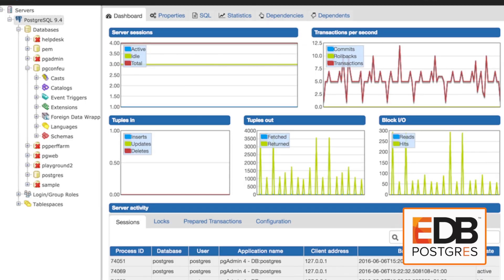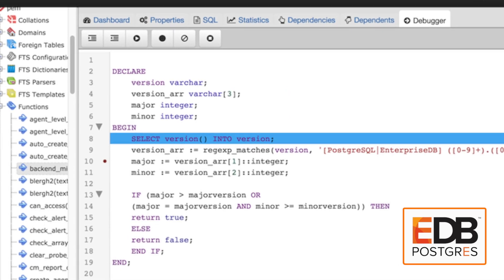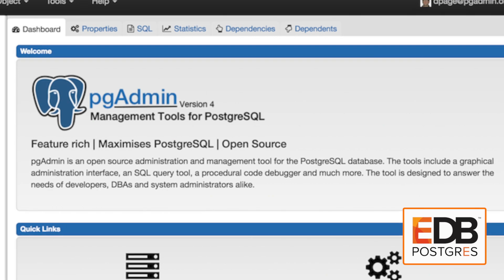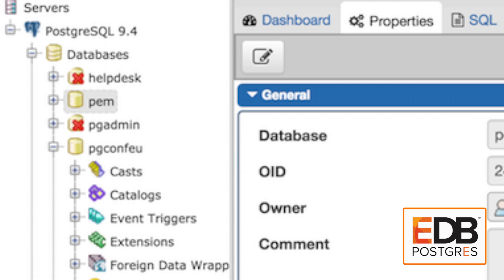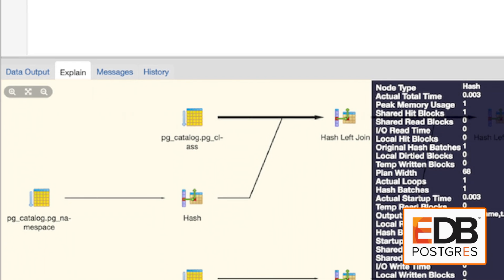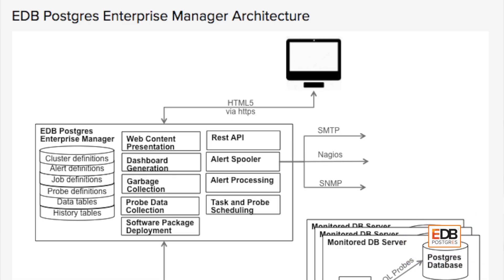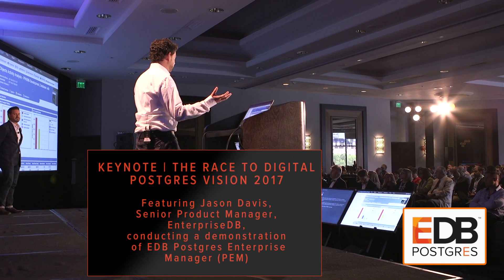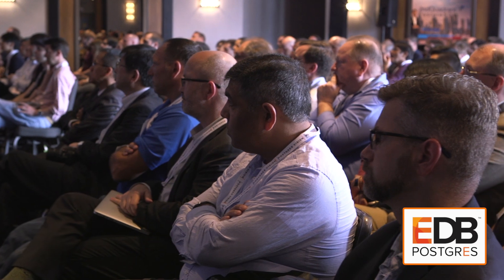EDB Postgres Innovation and Community Partnership: pgAdmin & PEM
Hear from Dave Page, EnterpriseDB Vice President and head of the pgAdmin open source project, and Taylor Graham, EnterpriseDB Field CTO, as they explain the key role of corporate and community partnership in the development of the Postgres industry's leading database management tools.